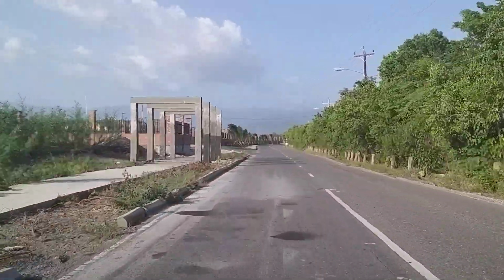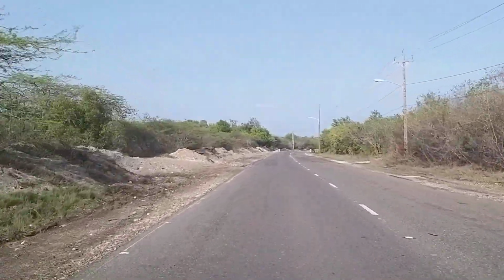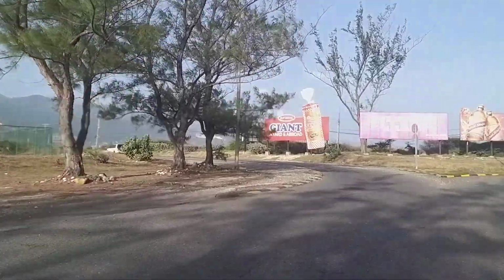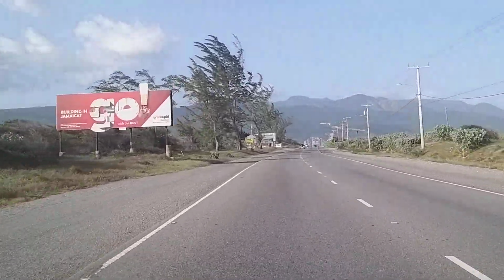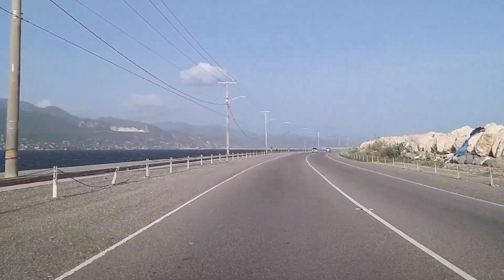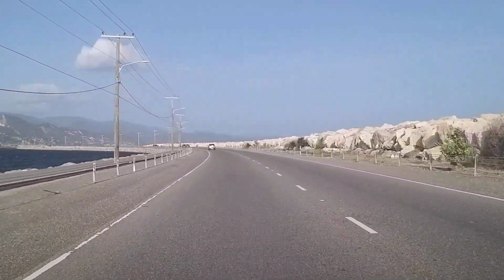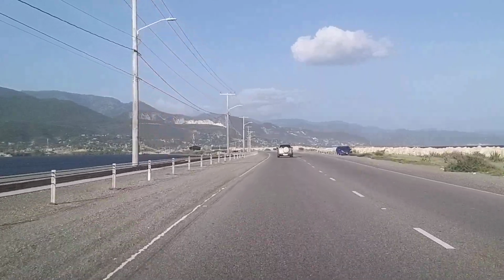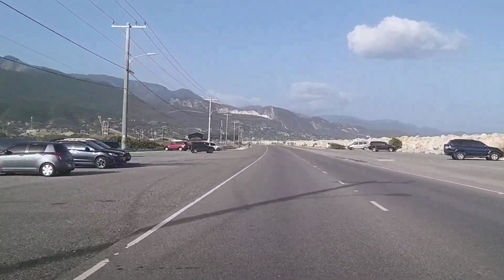DRIVING PORT ROYAL to HARBOUR VIEW | KINGSTON | JAMAICA-"Touring Jamaica Land We Love"